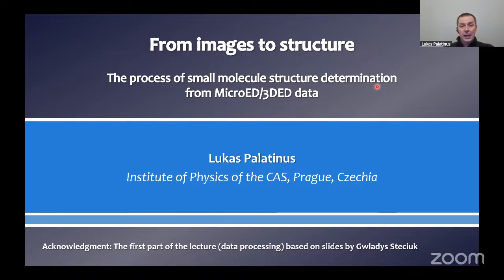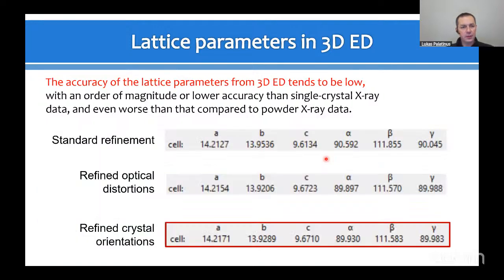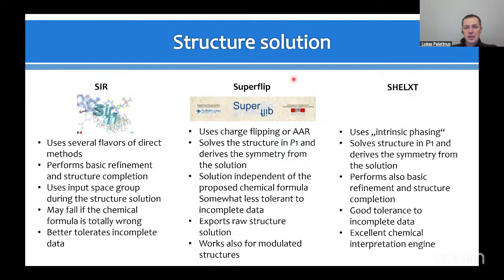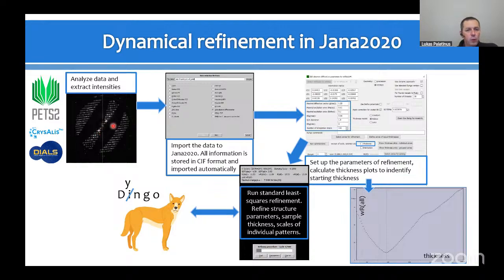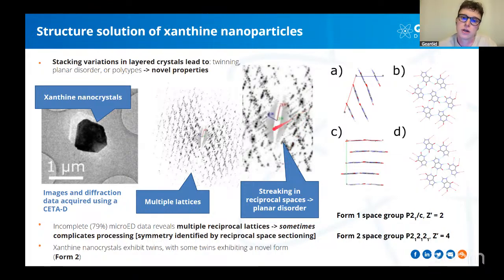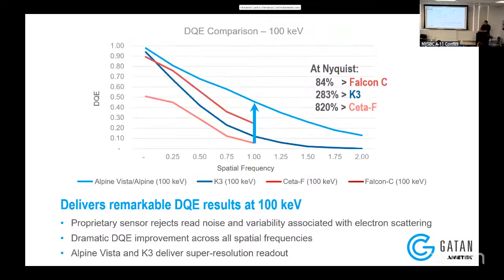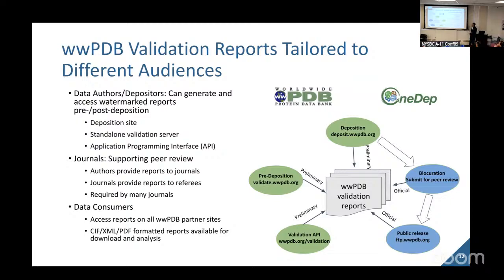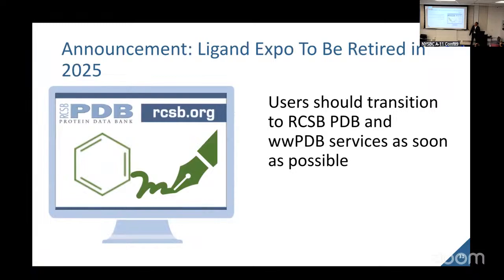NYSBC/NCCAT MicroED Short Course. November 3, 2025. Day 1, part 2.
0:00:00 Lukas Palatinus, Institute of Physics of the Czech Academy of Sciences: From images to structure: the process of small-molecule structure determination from 3DED/MicroED data
1:01:00 Gearóid Mangan, Quantum Detectors: Applications of Merlin EM Detectors for Beam Sensitive Samples
1:17:47 Fernando Castro, Gatan/Ametek: Automating MicroED/3DED data acquisition in DigitalMicrograph with Latitude D
1:33:54 Chenghua Shao, RCSB PDB: Management of 3D ED/microED at wwPDB